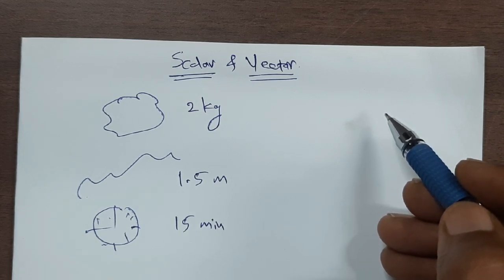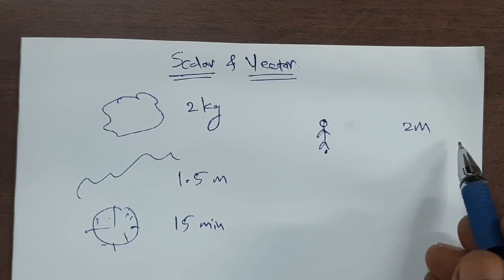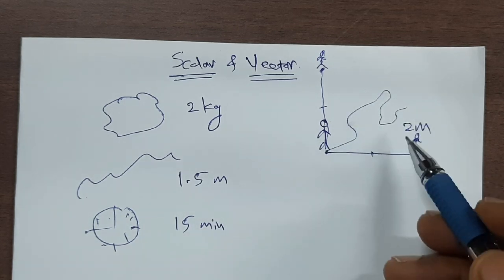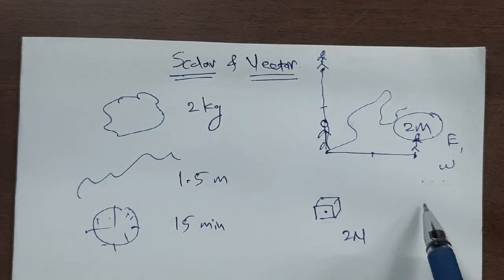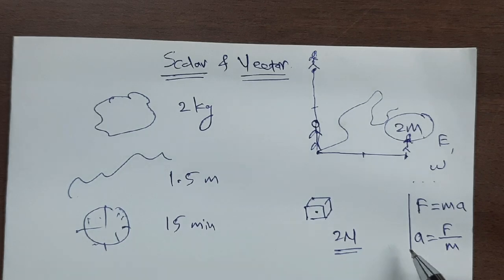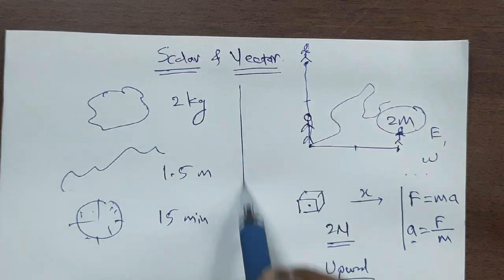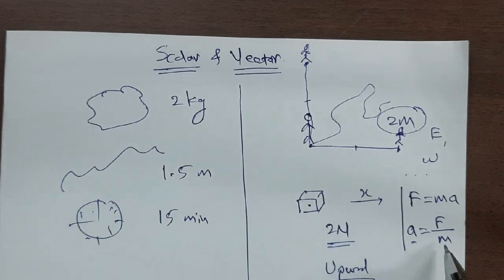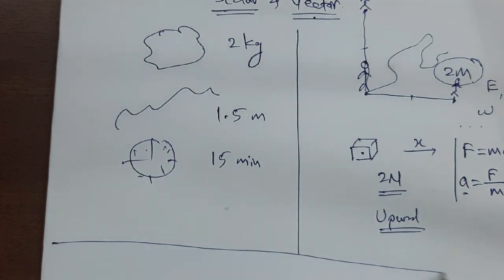Scalar and Vector 1